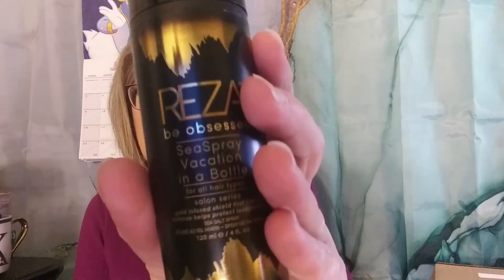Boxy Charm Drop Shop Jan 2022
Welcome, thank you for spending part of your day with me.  Today I have a
small haul from Boxy Charm Drop Shop.

1. Shop Miss A Collab: Runs Jan. 29 - Feb. 5, 2022. The Winner will be announced on Feb. 6, 2022.
2. FFF Mystery Bundle Battle with @SingleMomReview Runs Jan. 17th - Jan. 31, 2022.  The Winner will be announced on Feb. 1, 2022.
3. 1 - Jan. 31, 2022.  The winner will be announced on Feb. 1, 2022.  4 videos from January will be chosen and a random comment will be picked, the 4 semi-finalists will go into a name wheel and from there a winner will be announced.

🌹LIFESTYLE BOXES
FabFitFun: Save $10 on your first Seasonal Box